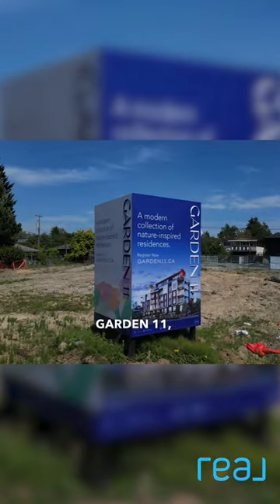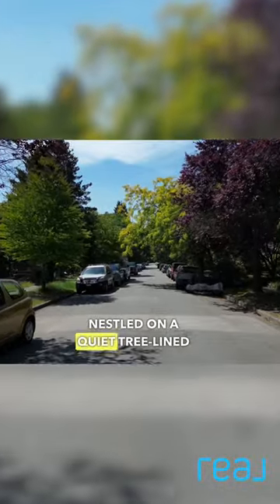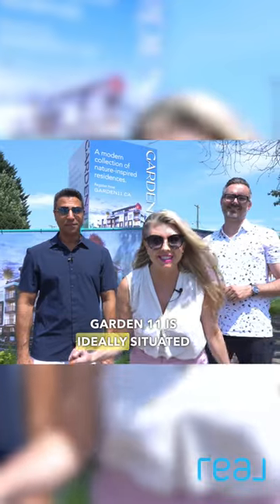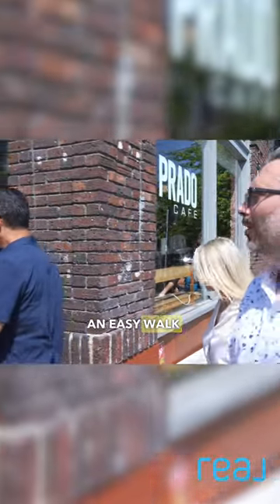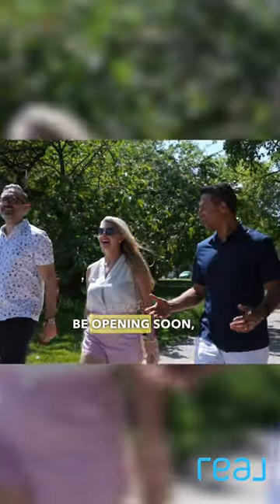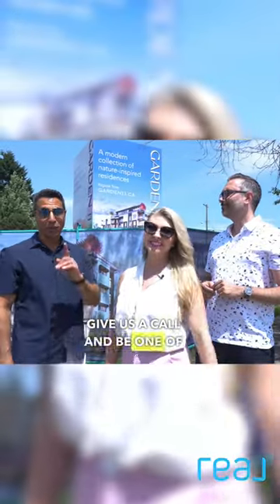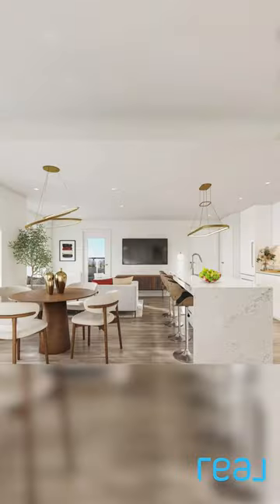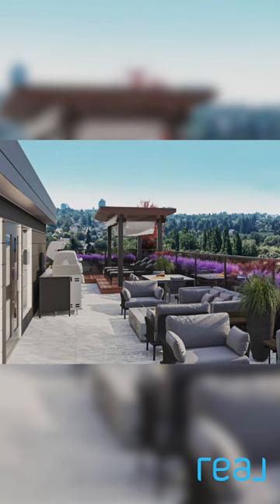Garden 11 - Hot New Presale Condos In East Vancouver, BC!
THIS IS THE BEST VIDEO about the Garden 11 the Hot New Presale Condos in East Vancouver, BC!

__________________________________Channel Info__________________________________

This Youtube channel is everything you need to know about Living In Vancouver and my mission to help everyone Live, Love, Own Vancouver.

Hey, everyone, I’m Craig Veroni with Real Broker. I’m a local real estate agent here in Vancouver, BC. I was named one of the top 50 video influencers in real estate, in North America, for the past 2 consecutive years for the way I utilize video to sell my client’s homes and educate them as well.

I shoot a ton of videos about what it’s like to live, love, and own here in Vancouver so, if you haven’t yet, please subscribe to my channel, hit that thumbs-up button and don’t forget to click on that bell so you can be notified immediately when I have a new video out about what’s it’s like to live here in Vancouver.

_______________________________⏱️Timestamps⏱️_______________________________

_______________________________Helpful Resources_______________________________

If you'd like a phenomenal (FREE) market report covering every area of Metro Vancouver as well as its sub-areas and here it is. This report will keep you up to date on the amount of inventory in a certain area, the average list-to-sale price ratio, the average sale price, average days on the market and so much more.

For the definitive resource on everything you need to know about moving to Vancouver,

I don't deal with rentals as they require a separate license here in BC but below are options for a paid service (concierge-level service) and free service (do it yourself).

Remember, this is where you Live. Love. Own Vancouver!

📣 📰 New videos posted every Sunday📰📣